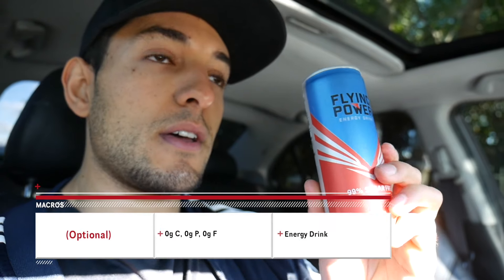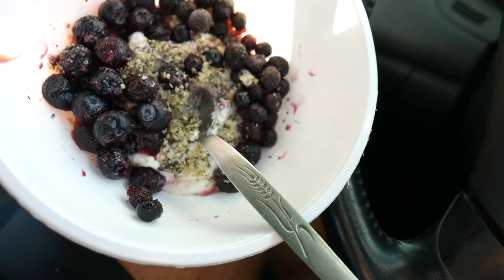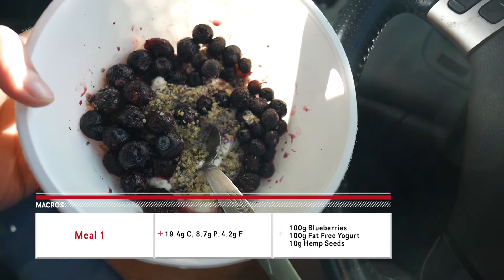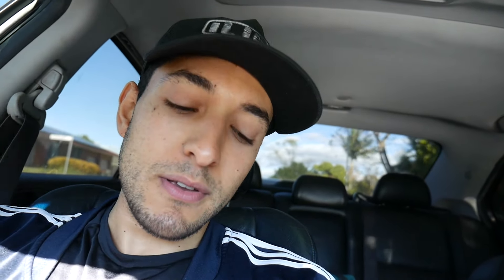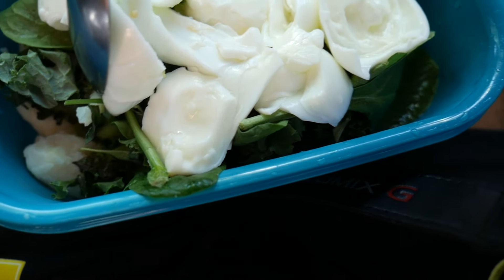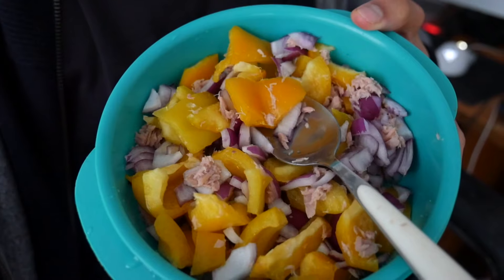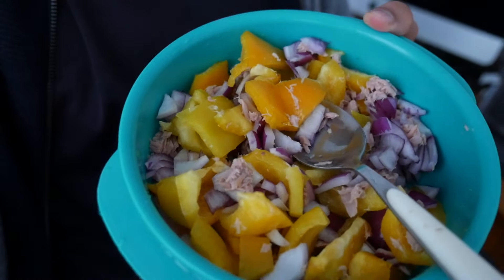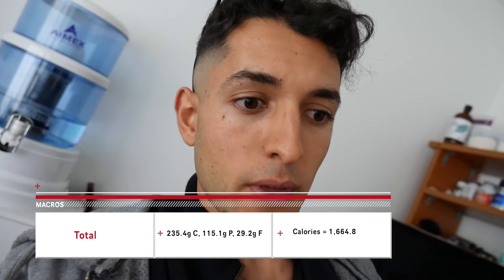1 Week Out Diet To Get Shredded (~1700 Cals + 1 Hour Cardio)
Sharing my current diet 1 week out from stage. Remember if you're under 2K calories, you want to decrease the intensity of which you do cardio, or completely eliminate it. Side note, I have binged many times trying this diet so you want to slowly ease your way to these calories or the same will likely happen to you.